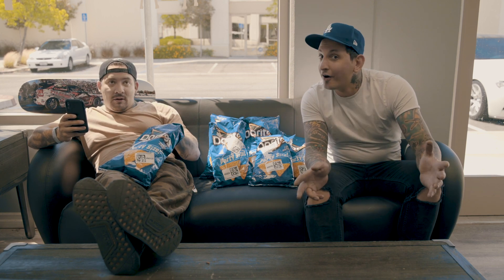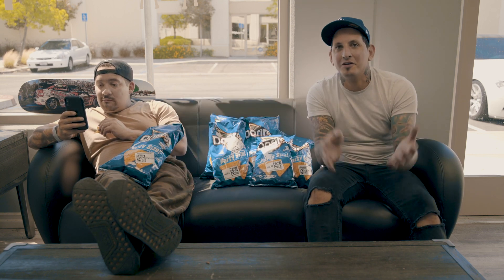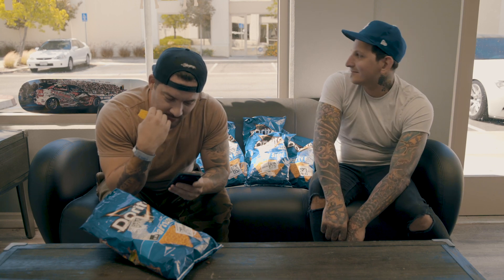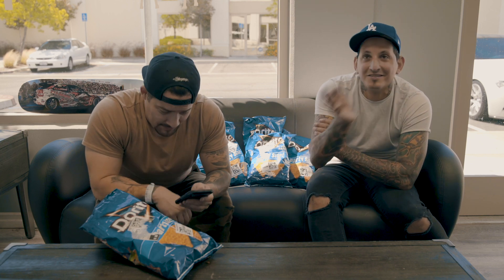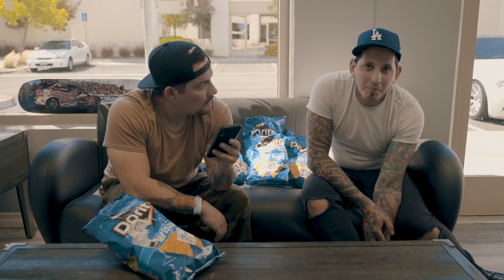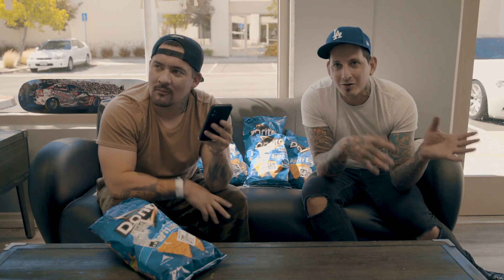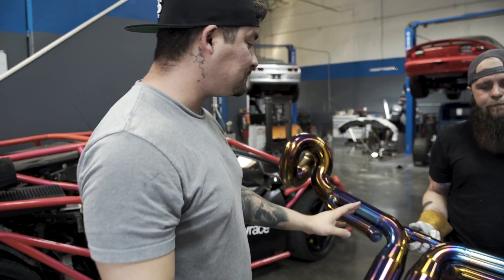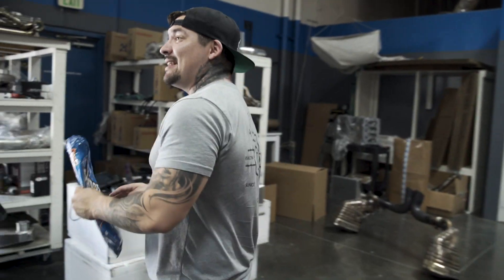Q&A - Building GT3 Titanium Exhaust